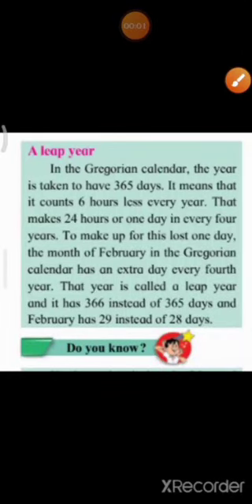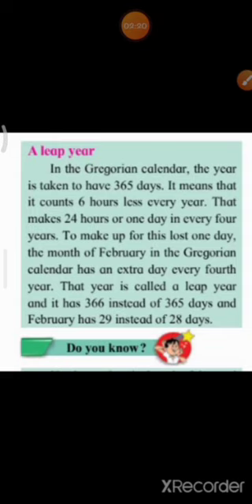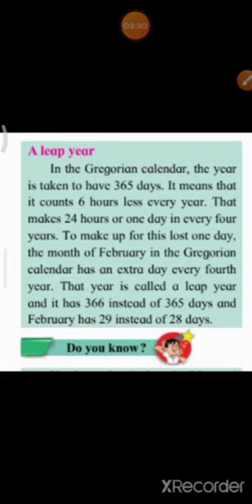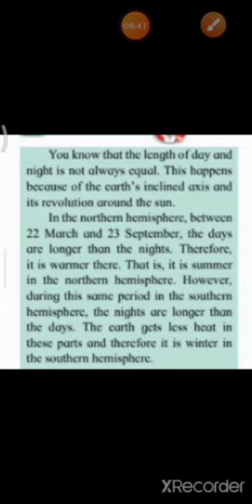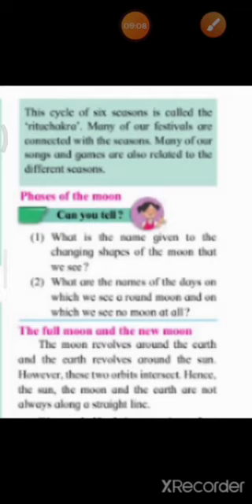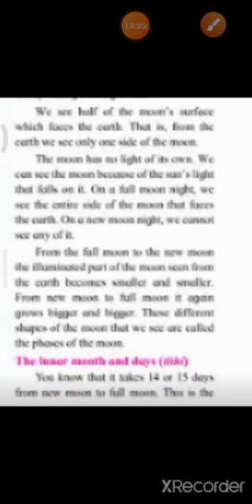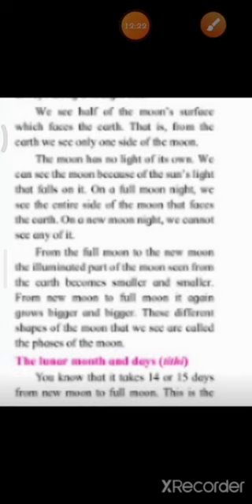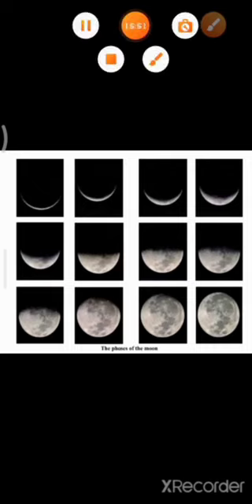25 JUNE VTH EVS 1 9 O'CLOCK